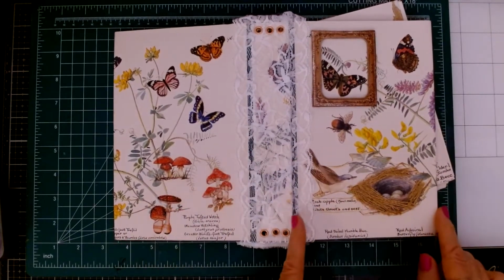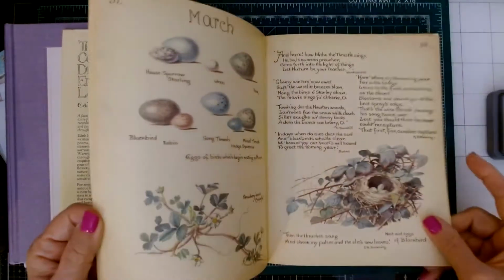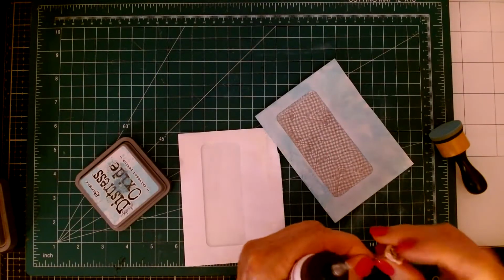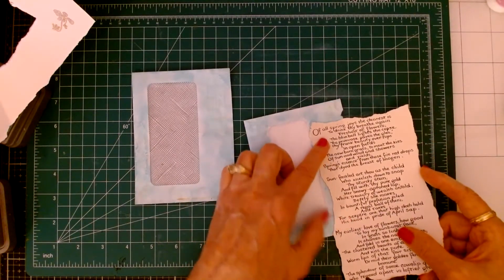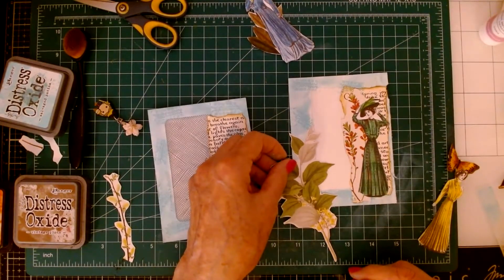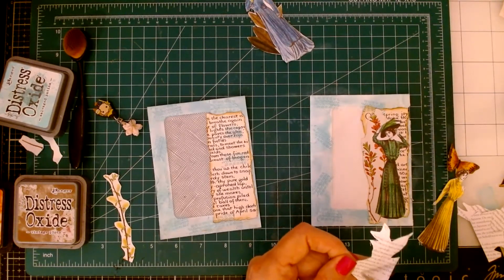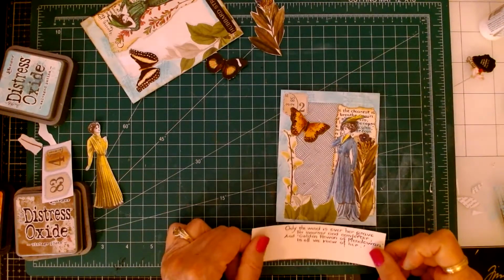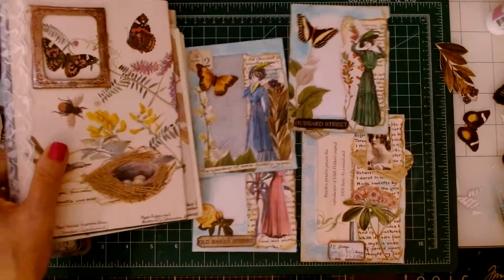Making Ephemera For A Edith Holden Journal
I am working on a Edith Holden Journal, and I would love for you to craft along with me making some Ephemera.  Thank you for being here.  Carol xo